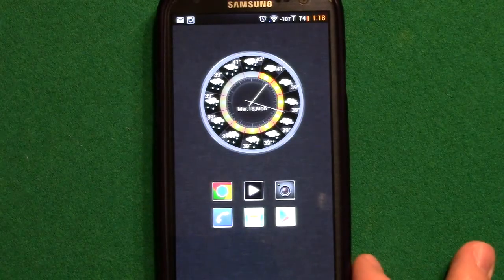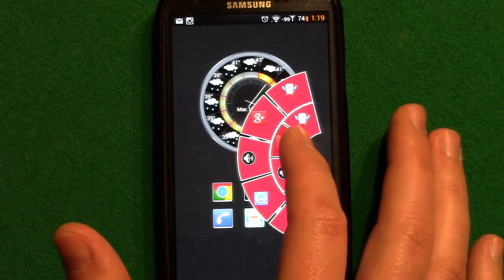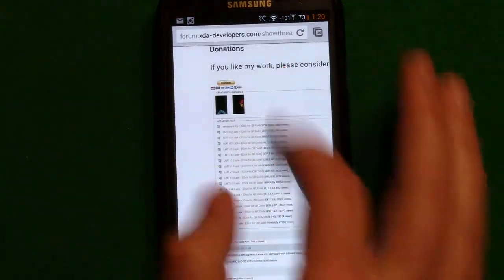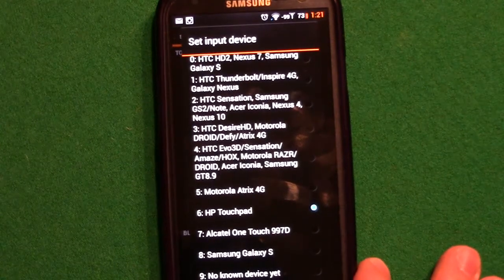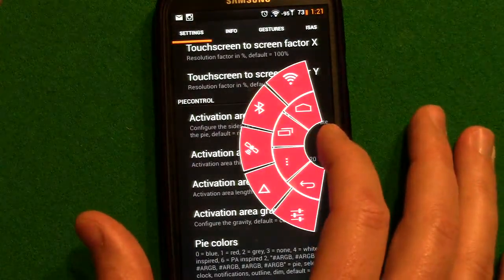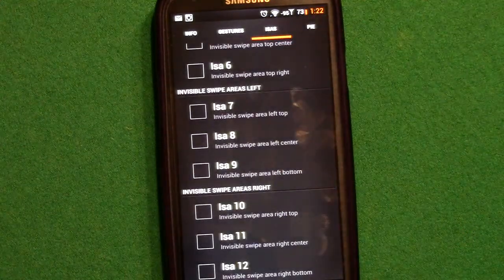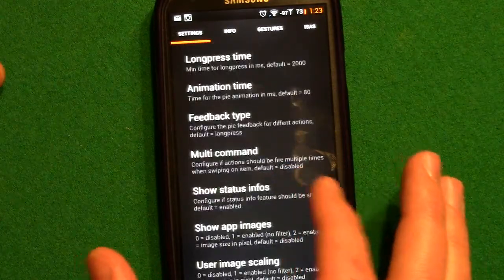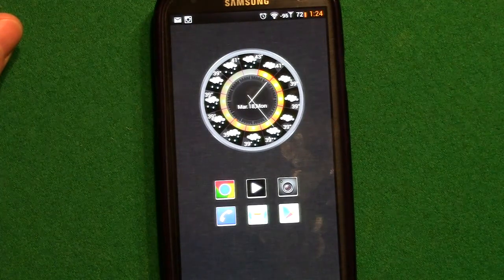LMT LAUNCHER REVIEW - ANDROID PIE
LMT is a tremendous app that brings a lot of added value to the user experience. Strongly suggest trying this out and let me know what you think.